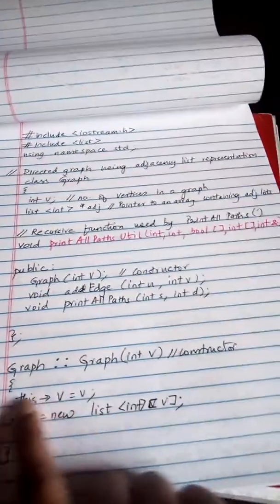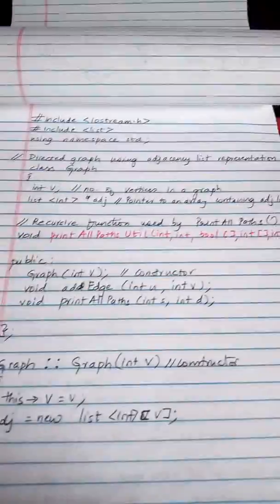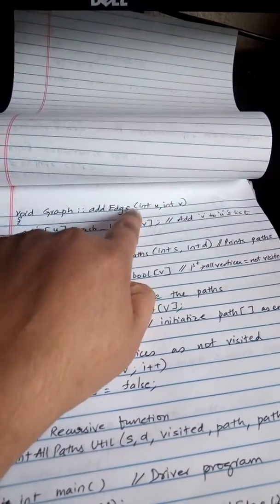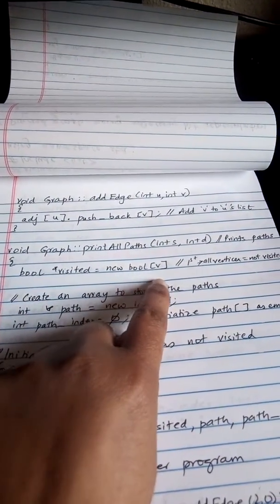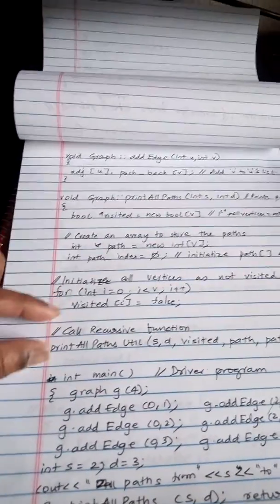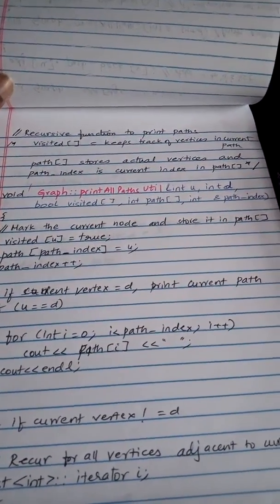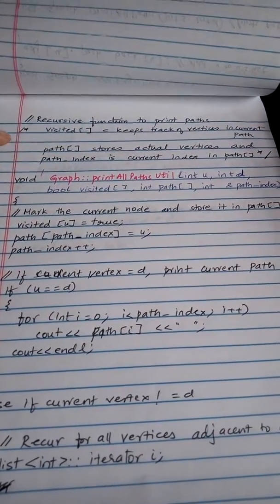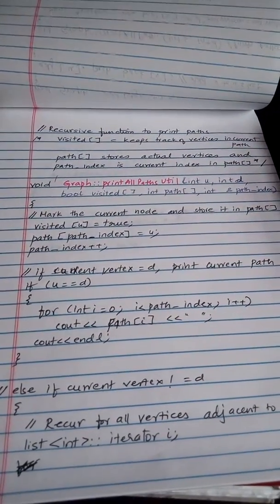Print all paths from source to destination